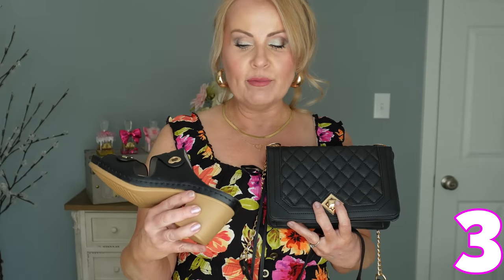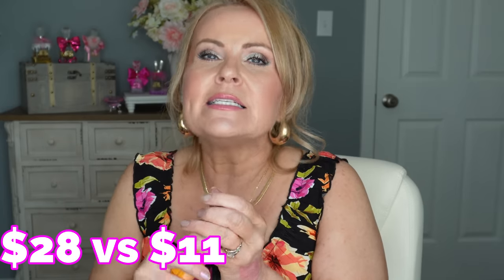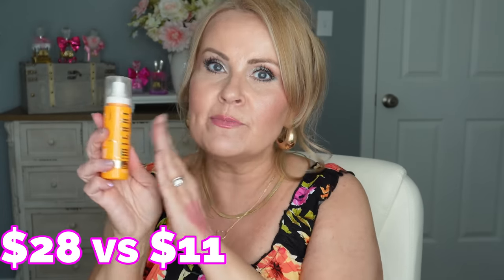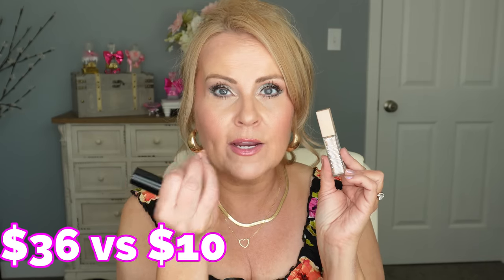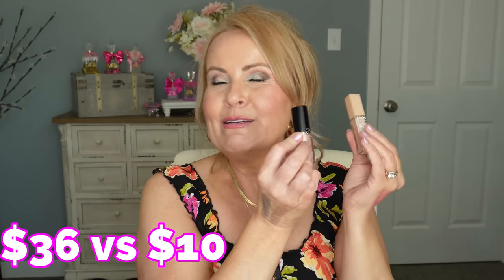When Drugstore Does Makeup Products Better Than High End Over 40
Today we are talking everyone's favorite subject... drugstore dupes! So when drugstore does makeup products cheaper and better. Or drugstore alternatives for high end makeup products. I've rounded up some wonderful makeup products to buy instead of all those that are so expensive! Hope you have a great day!

Rakuten is where you get paid cash back to shop online.
Here's my link to sign up!

*Products Mentioned:
1- Floral Sundress; Large true to size

2- Black Quilted Purse

3- Black Sandals; true to size
Gold Puff Hoop Earrings
Gold Heart Necklace
Gold Herringbone Lifetime Jewelry Necklace
Nail Polish in Madison

5- Liquid Highlighter Alternative in Pink Dawn (worn)

7- Velvet Liquid Blush in #02 (worn)

8- Givenchy Prism Libre Loose Setting Powder in 01 Original

9- Moira Loose Correcting Powder in Rose Pink

11- Essence Bronzer Stick in Moonstone (worn)

15- Nyx Cover Shots Liquid Eyeshadow in Lychee (worn)

*Makeup Worn:
Maybelline Super Stay Skin tint in 110 & 129 Combined
Natasha Denona Hy Glam Concealer in R4 Light medium Rosy
Maybelline Sky High 4D Waterproof Mascara

This has no impact on the cost to you, the consumer. I link to products this way whenever possible, and it has no bearing on the products I choose to review or recommend because all products can have links attached to them, no matter what they are. I would link the products on Ulta/Sephora/etc website anyway as a means of connecting you to the products, so now it simply offers the potential for a small financial benefit to me, which I greatly appreciate. Feel free to use, or not use, the links provided. And if you decide to use them, thank you so much! Also, if you would like to help a little more, when watching one of my videos please watch it all the way through, that helps to show the YT algorithm that people are interested in my video. If you have time, watch one or two of the ads shown with the video, that's the only way YouTubers get paid at all, if people watch the ads. So if you have a favorite Youtuber, you now know how you can support them with these little tips. THANK YOU SO MUCH FOR YOUR SUPPORT!